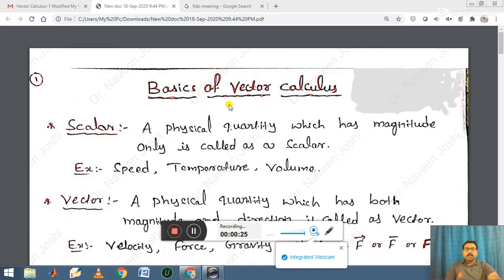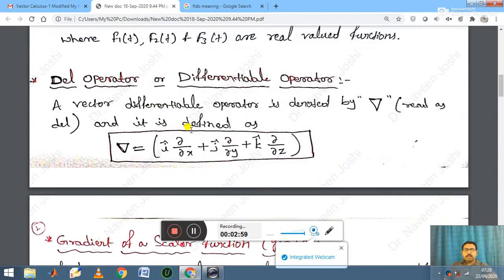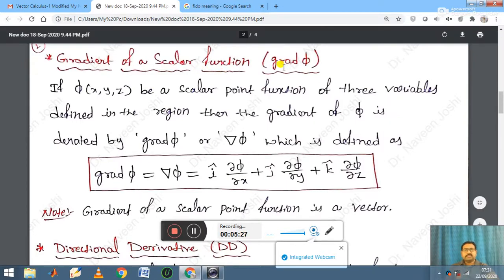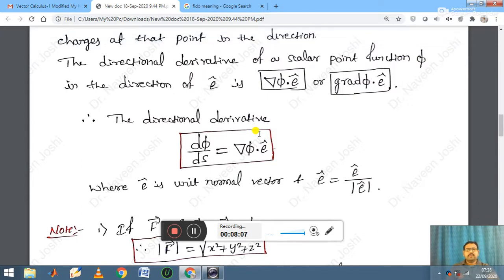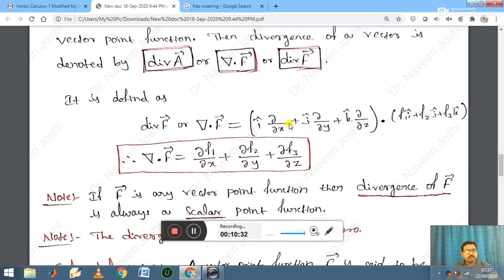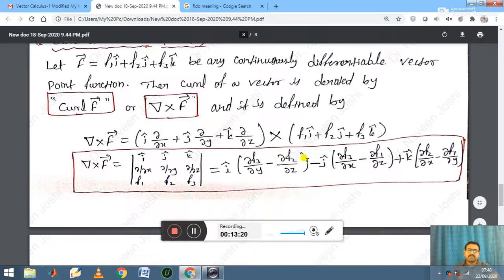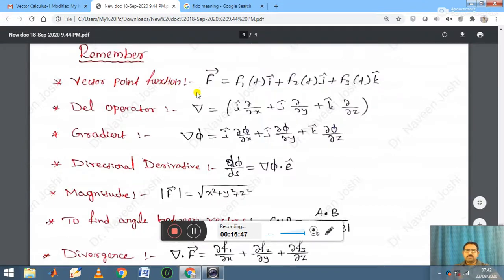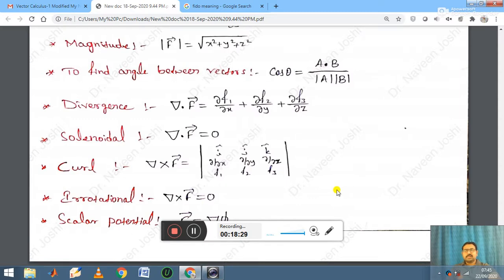Vector Calculus 3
In this video I have discussed the definition:
1. Gradient of a function
2. Directional Derivative
3. Divergence
4. Curl
5. Solenoidal
6. Irrotational
7. Scalar Potential